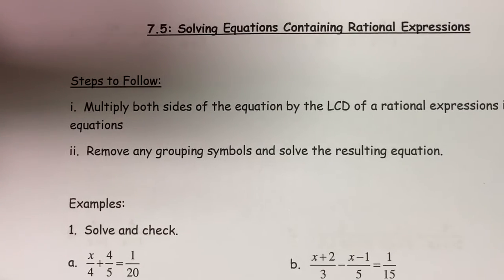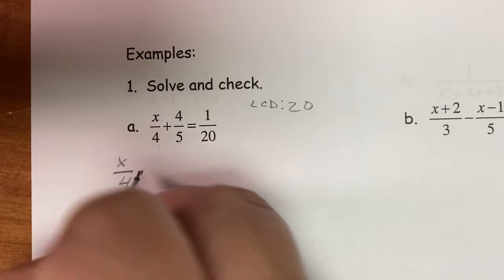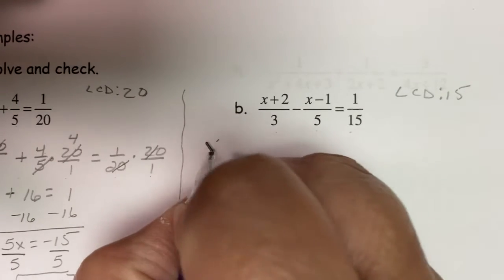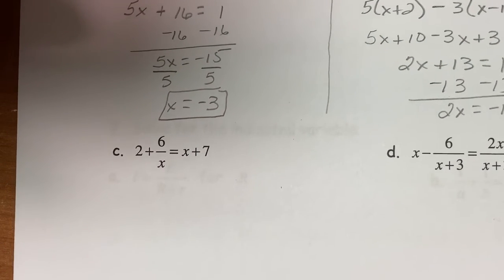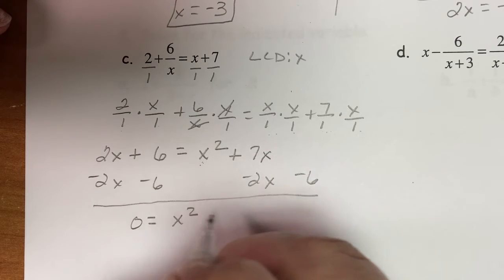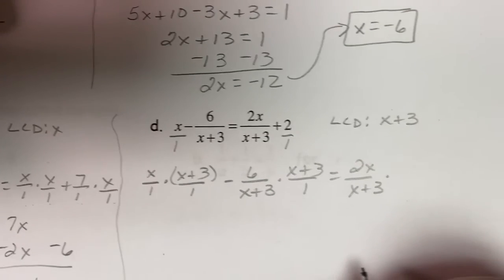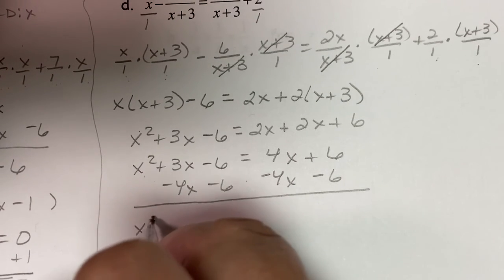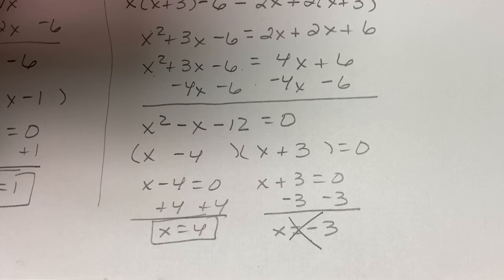Math 053 Section 7.5 Notes Part 1